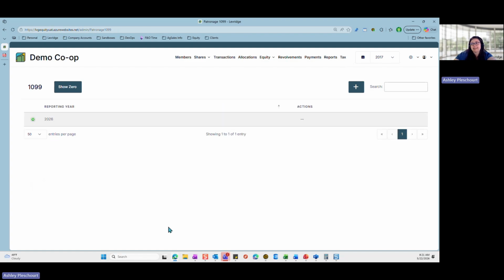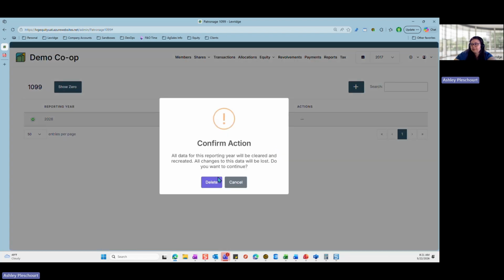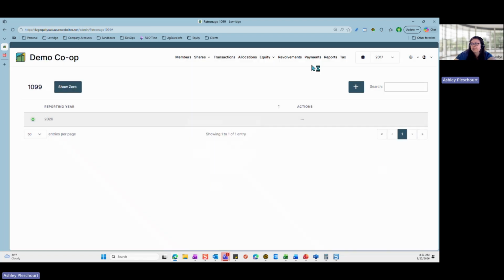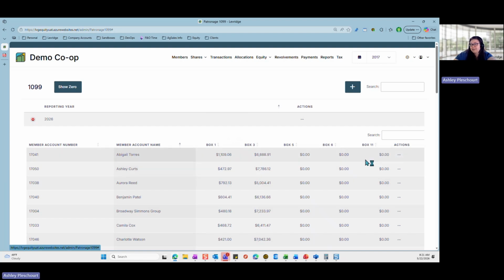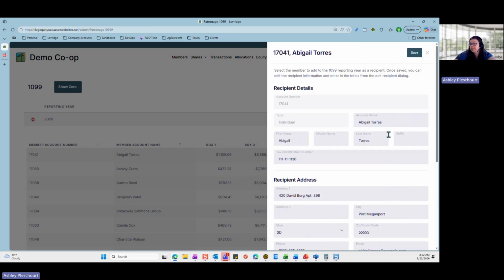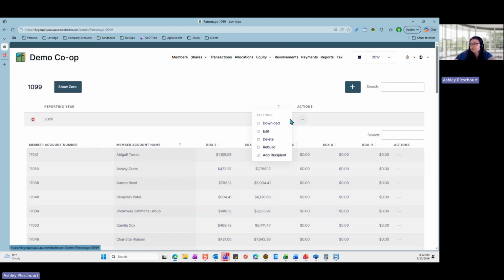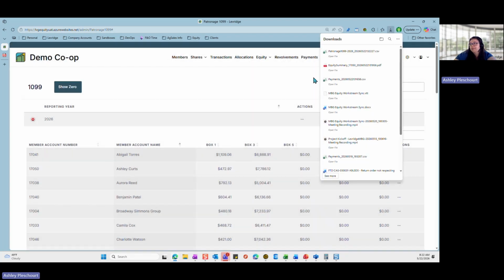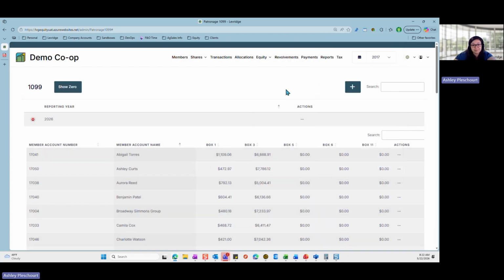Levridge Equity & Patronage: Cooperative 1099 Prep, Review, and Export Tax Reporting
Learn how Levridge Equity & Patronage simplifies 1099 preparation with built-in tools designed to save time and improve accuracy.

In this demo, we walk through:
- rebuilding a reporting year
- automatically refreshing 1099 data based on actual payments recorded in the system
- reviewing populated 1099 boxes
- making year-specific adjustments when needed
- exporting a CSV file for use with your preferred tax preparation software